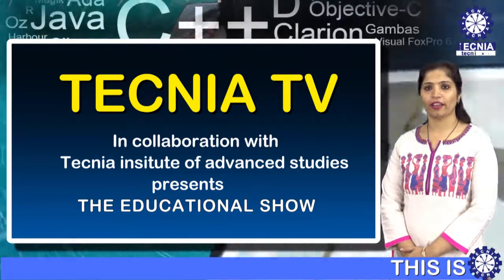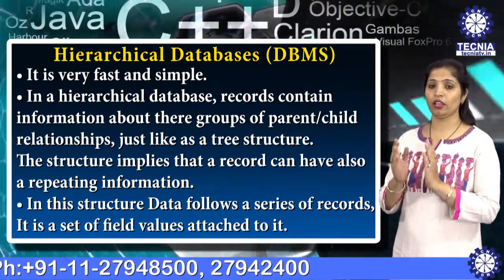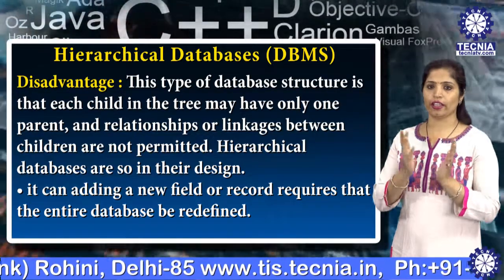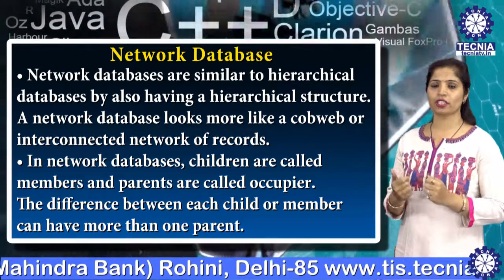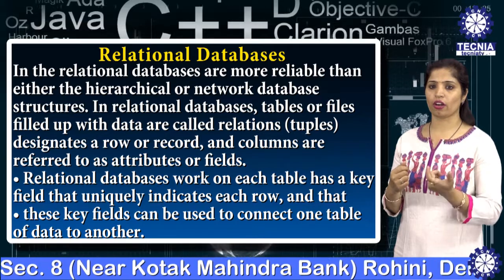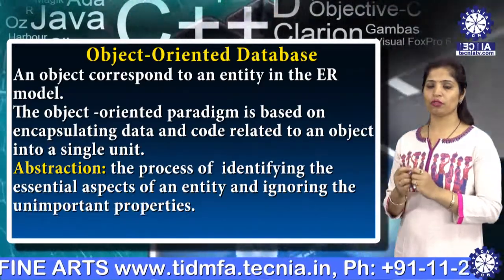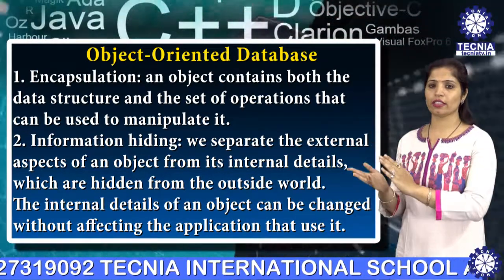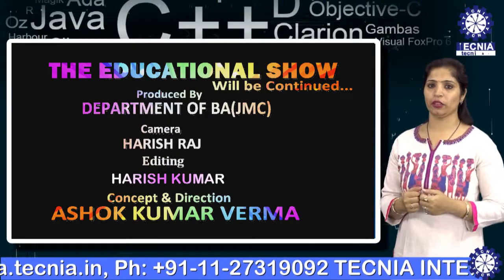Types of DBMS | Ms. Arti Bajaj ( Asst. Prof. ) | MCA TIAS on Tecnia TV